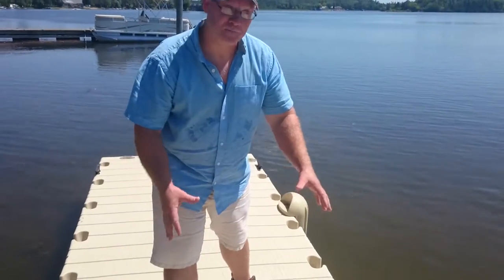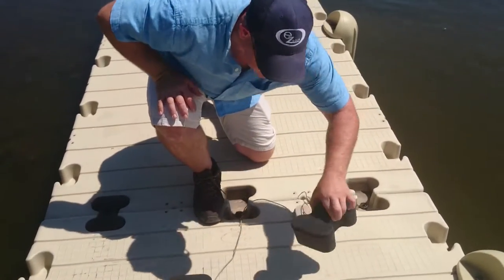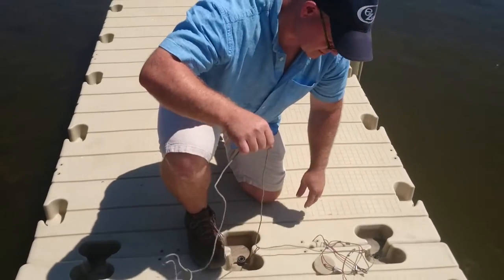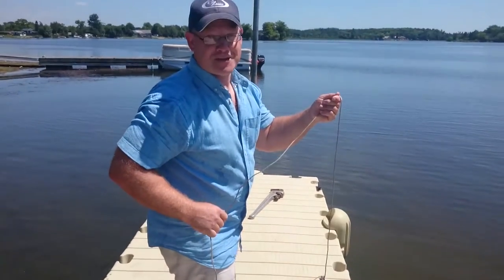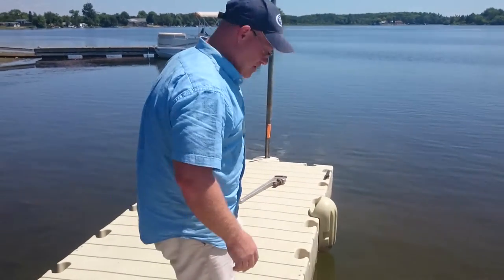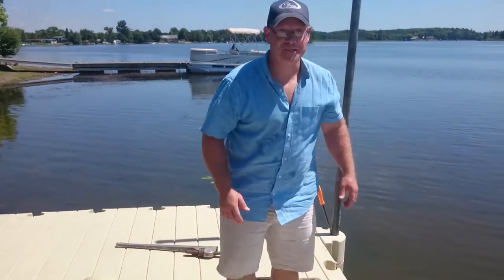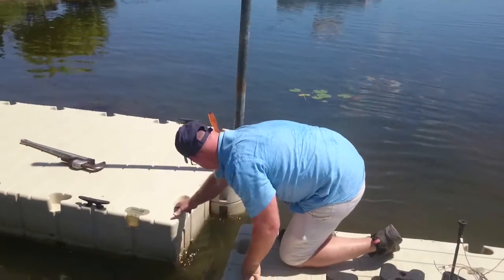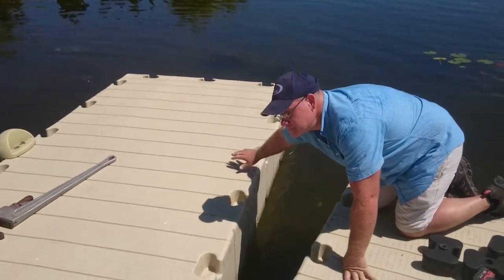EZ Dock GTA DIY Tutorials: Separating EZ Dock Sections - Couplers Pt 2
From the EZ Dock Greater Toronto Area Team. This video shows the proper execution of separating EZ Docks without losing the coupler sets in the process.